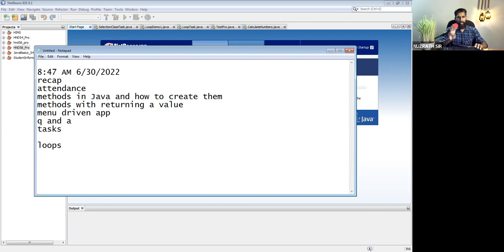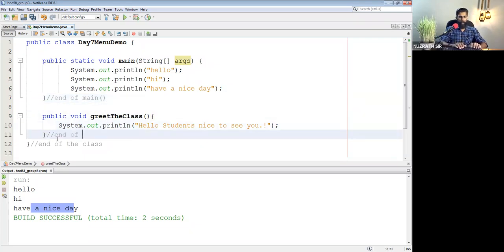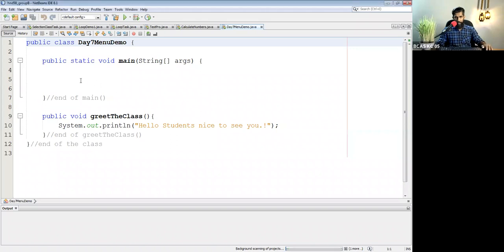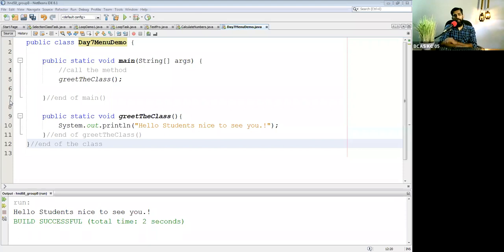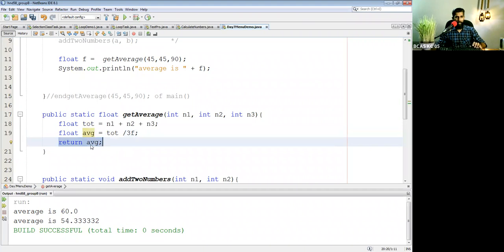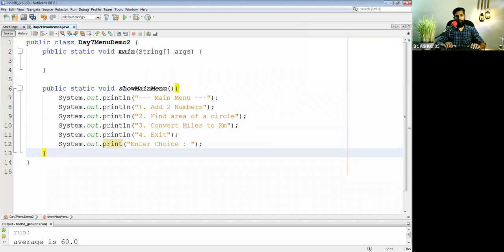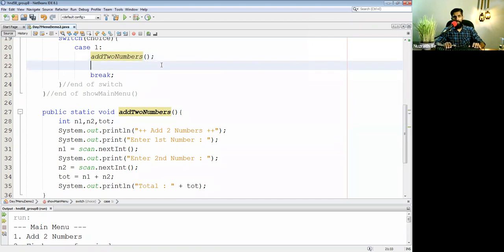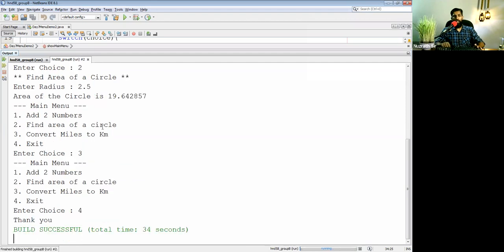Menu Driven Application in Java | How to Create Methods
in this video i show how to create methods and use them to build a simple menu driven application in the command prompt, this lesson is done focusing on the assignment question.